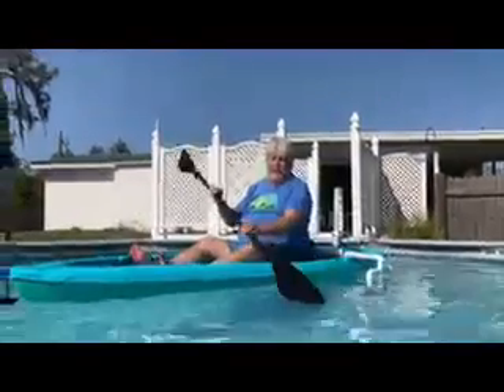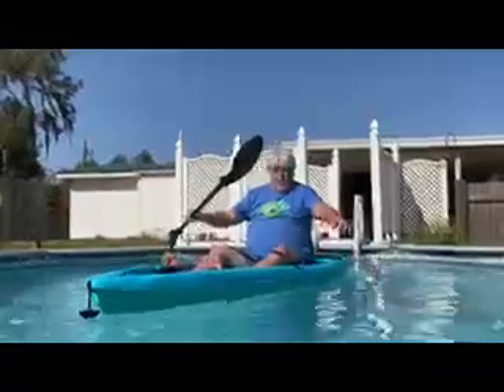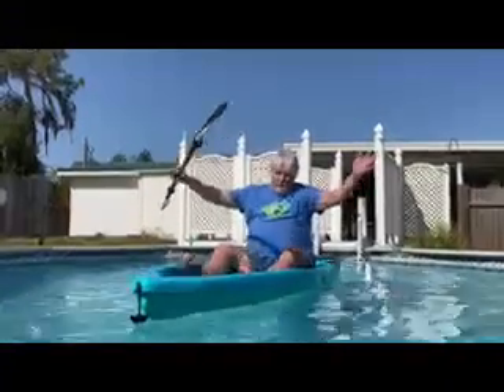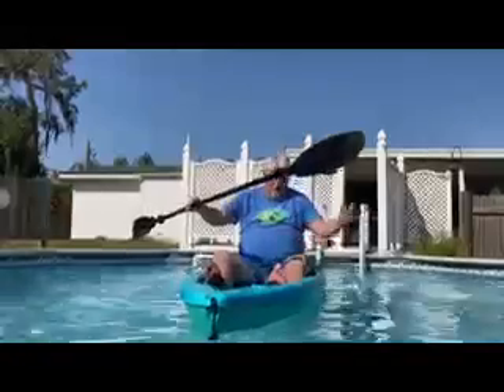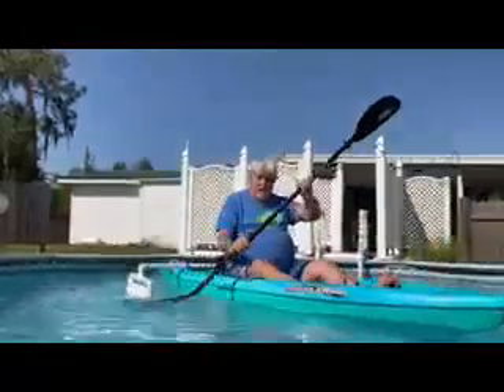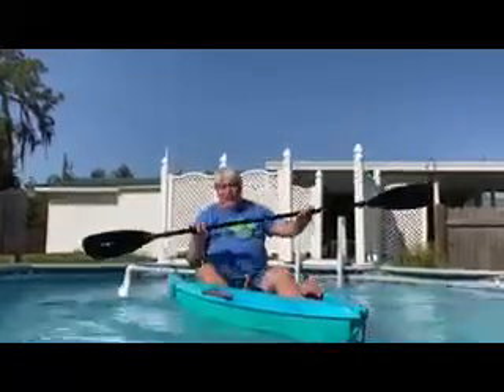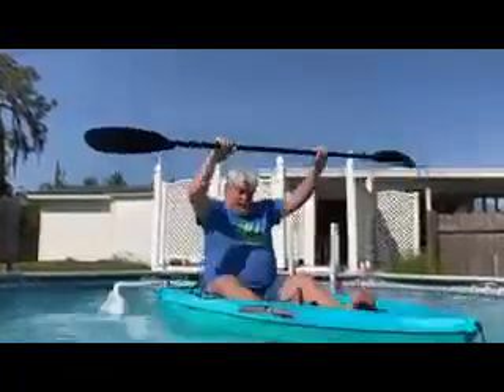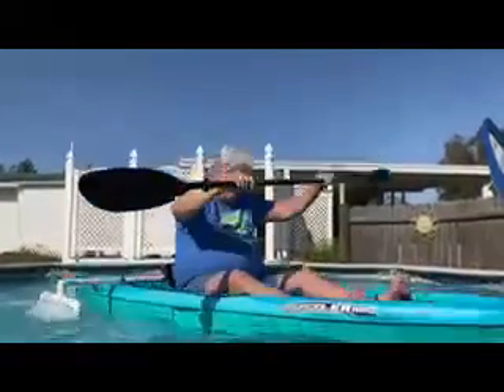1st test of my DIY outriggers on my 10ft Pelican sit on top Kayak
I have 3 adjustments to widen my floats. they were In middle position in this video. PS: in this video i weigh an even 300lbs and 6ft 2" tall at only 64yrs young. and it works great . I included my weight obviously not too brag. but, too show how well this worked out for about $50 bucks and a few hrs. was alot of fun 😀🙃🤣 Thanks for stopping by. please hit the thumbs up and or subscribe button. 👍👍👍🇺🇸🇺🇸🇺🇸